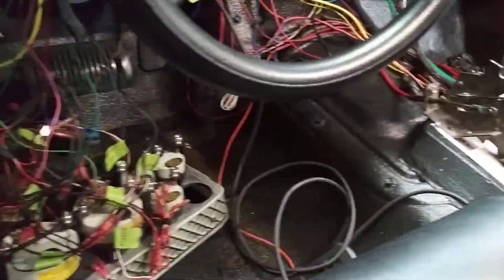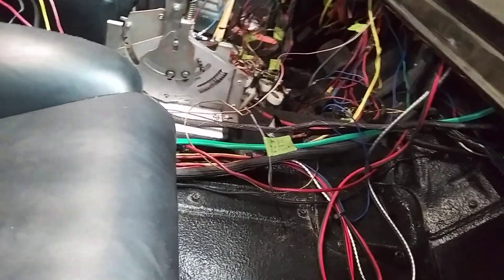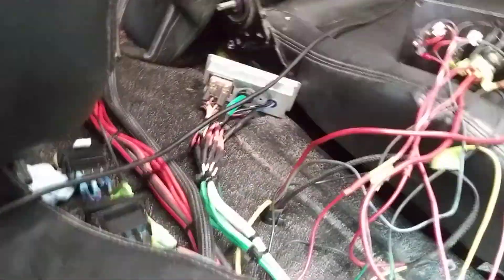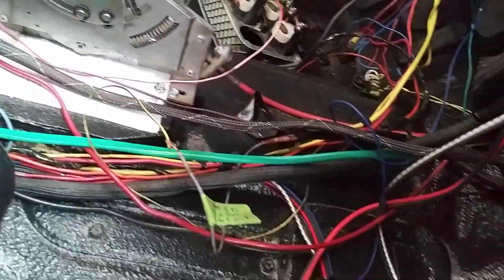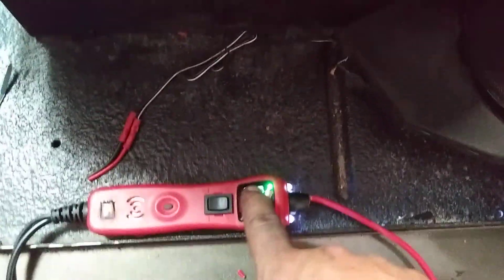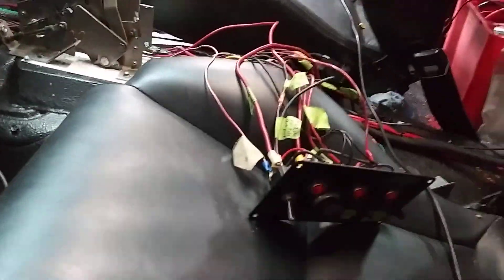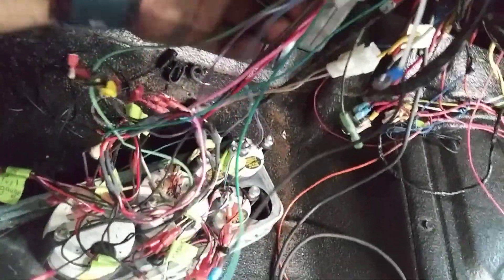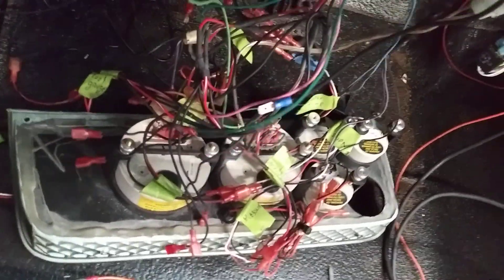Wagoneer wiring talk